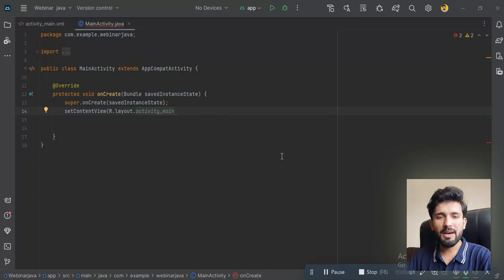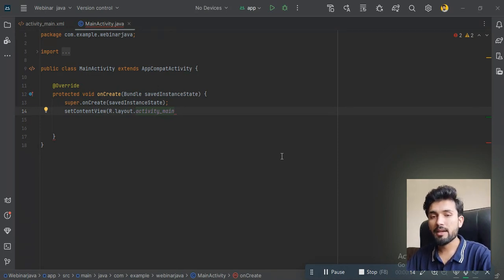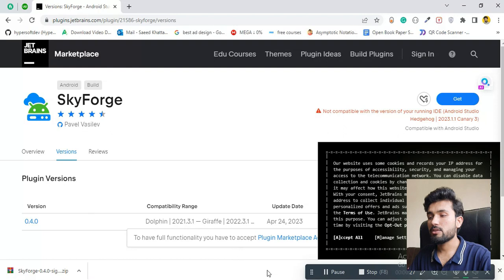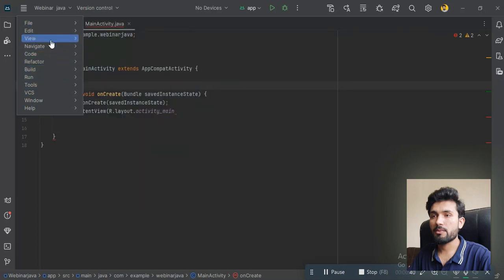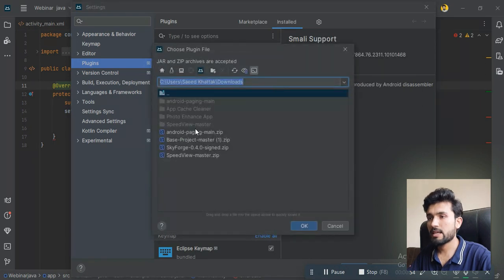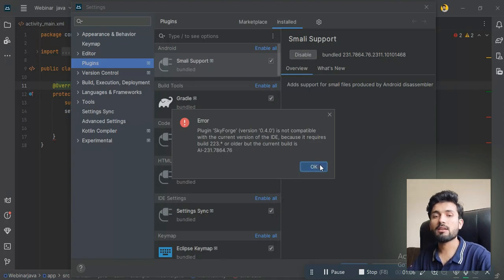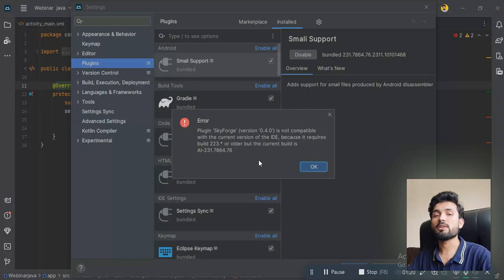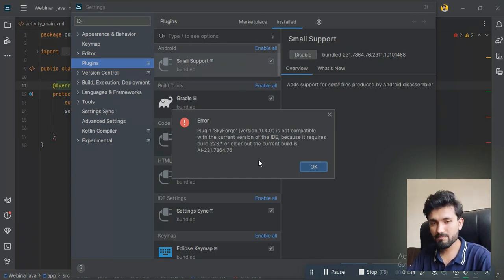How to Boost Android Studio Speed 2023 || Out of memory error: Java heap memory on Android Studio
Are you tired of waiting for Android Studio to load and perform tasks? Do you constantly encounter the frustrating "Out of Memory Error: Java Heap Memory" message while working on your Android projects? Well, fret no more! In this video, we'll show you effective techniques to boost the speed and performance of Android Studio, helping you breeze through your development tasks.

Firstly, we'll tackle the notorious "Out of Memory Error: Java Heap Memory" issue that often plagues developers. We'll guide you step-by-step on how to increase the Java heap memory allocation for Android Studio, ensuring you have enough resources to handle large projects without running into memory constraints.

Next, we'll delve into optimizing Android Studio's settings and configurations. Discover hidden features and settings that can be tweaked to maximize performance. From adjusting the memory settings to optimizing build processes, we'll cover it all.

In addition, we'll explore plugin management and provide insights on selecting the most essential and efficient plugins for your development workflow. Removing unnecessary or poorly optimized plugins can significantly improve Android Studio's speed and responsiveness.

We won't stop there! This video will also showcase advanced techniques such as utilizing Gradle build caching and parallel execution, which can drastically reduce build times for your projects.

Furthermore, we'll share tips on effectively organizing your project structure and utilizing the modularization approach to streamline development and build processes. This technique not only improves speed but also enhances code maintainability.

To top it all off, we'll introduce you to powerful third-party tools and extensions that can further enhance your Android Studio experience. Learn how to leverage tools like Kotlin's Coroutines, Android Jetpack, and more to write efficient and performant code.

Whether you're a seasoned Android developer or just starting out, this video is packed with practical tips and tricks to optimize your Android Studio experience. Say goodbye to sluggishness and memory errors, and say hello to a faster, smoother, and more productive development environment. Join us and supercharge your Android Studio speed in 2023!